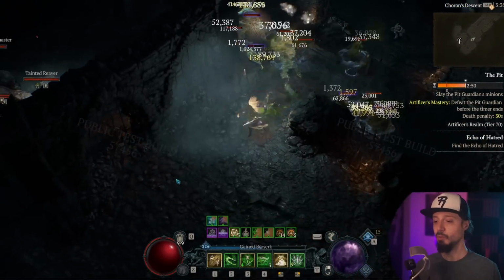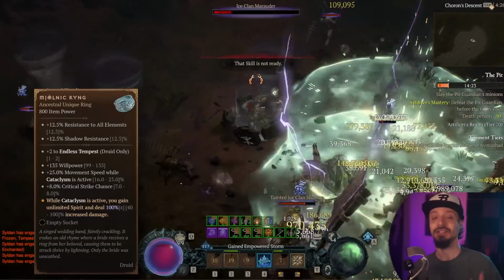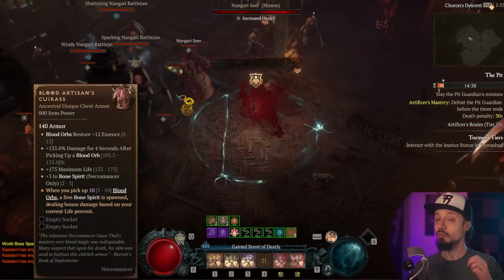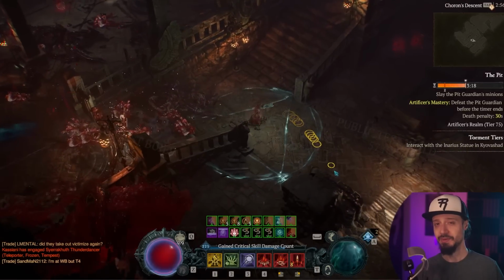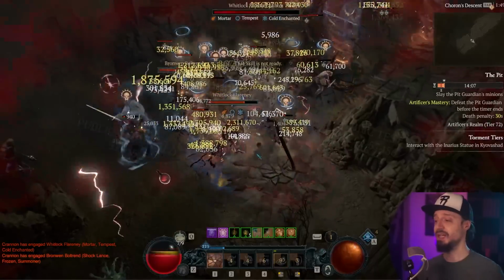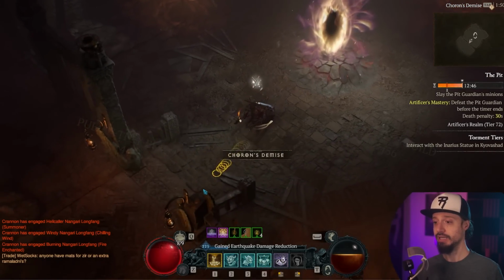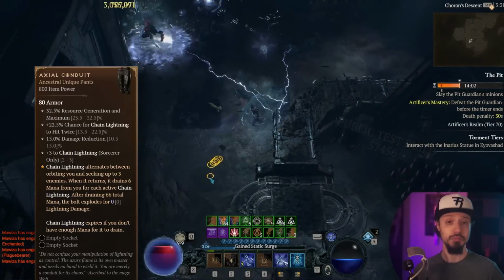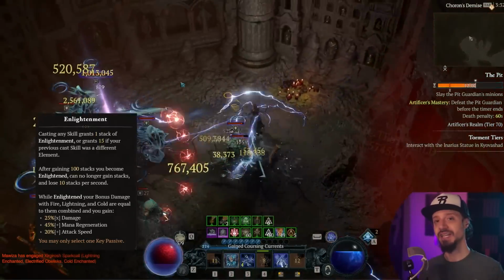5 Craziest Builds Coming to Diablo 4 Season 6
Diablo 4 best builds in Season 6 PTR for Druid, barbarian, sorcerer, necromancer, and rogue builds. Which will be the best? Gameplay shown in video.

Diablo 4 Season 6 start date: October 8

Time stamps:
00:00 Intro
00:50 Rogue
03:08 Druid
04:34 Necromancer
06:33 Barbarian
09:27 Sorcerer
12:10 Runewords